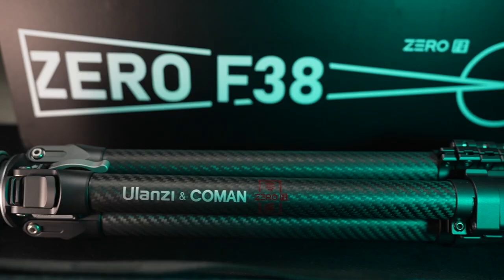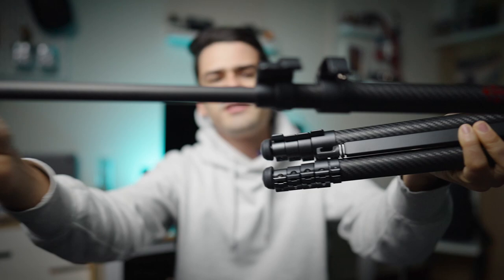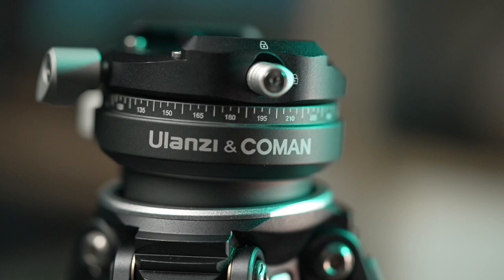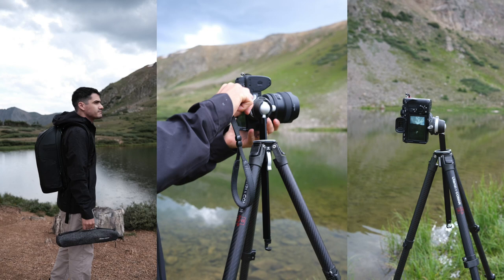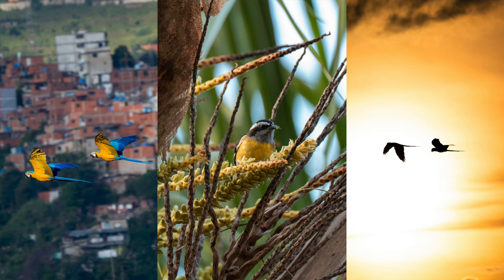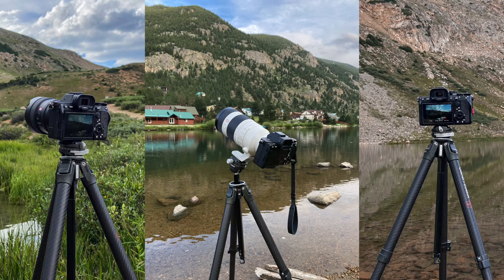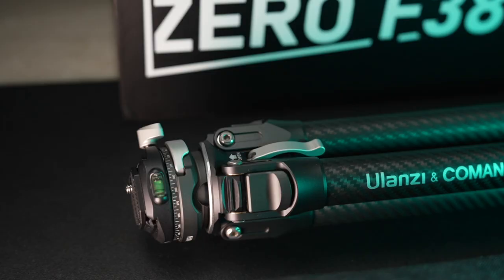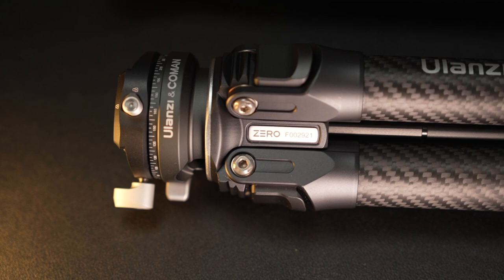Ulanzi Zero F38 | Best travel tripod of 2022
I just wanted to share a short video about this new tripod, The ULANZI F38 Quick release travel tripod, I am really happy with it, especially the weight and quality, it's only 1KG and I love the F38 quick release system.

■Lens: 24MM, 1.4 GM
■Camera Setting :  slog 3
■MIC: Rode Wirless go2
■LIGHT: GODOX SL60